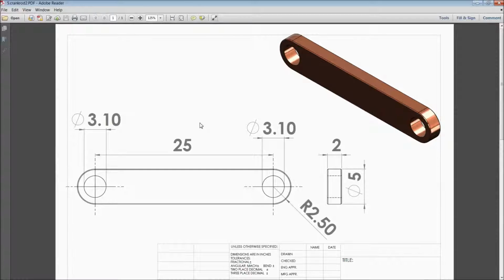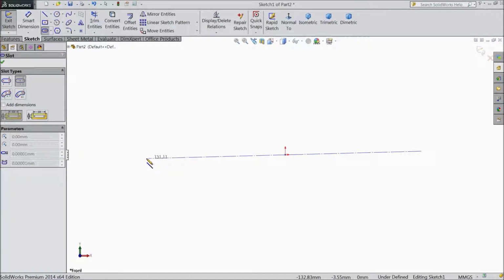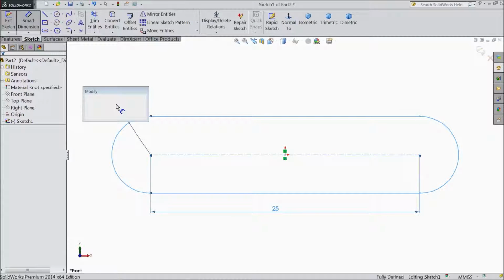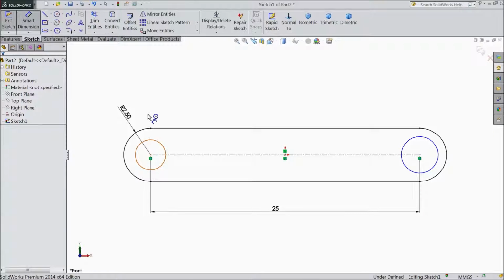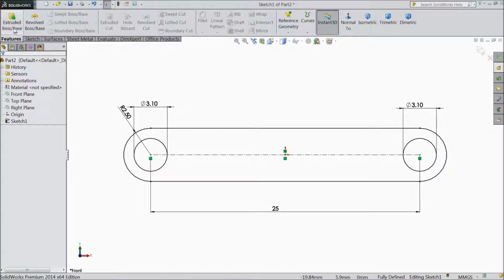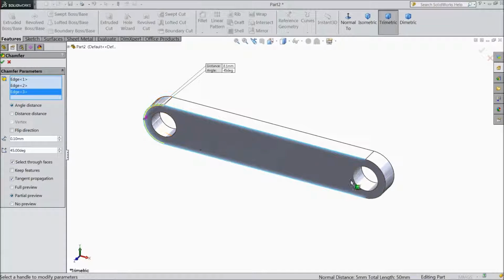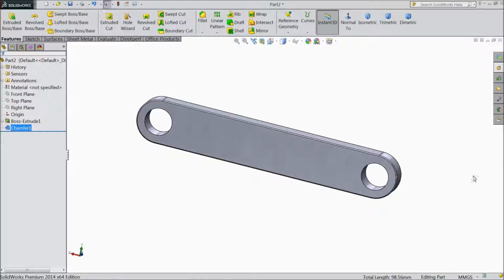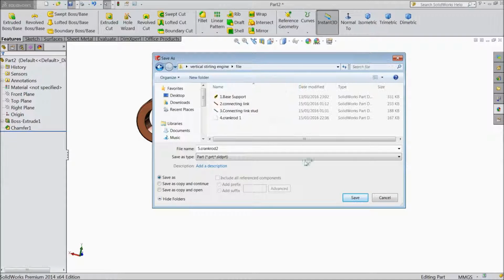SolidWorks Tutorial Vertical Stirling Engine 5.Crankrod 2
in this tutorial video i will show you how to sketch Vertical Stirling engine Crankrod 2 in solidworks please subscribe our channel for more videos & projects in solidworks & dont forget to hit & share the videos, thanks for watching.